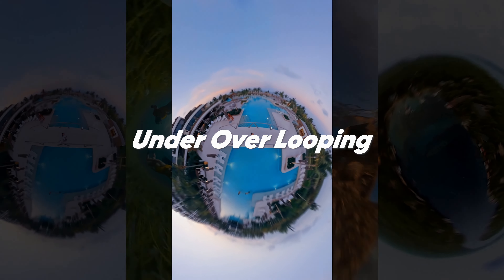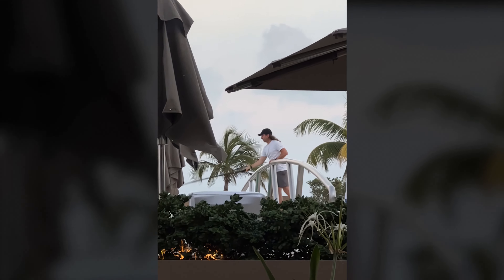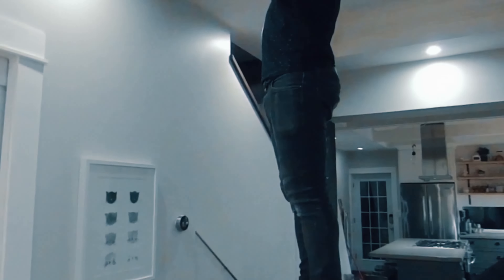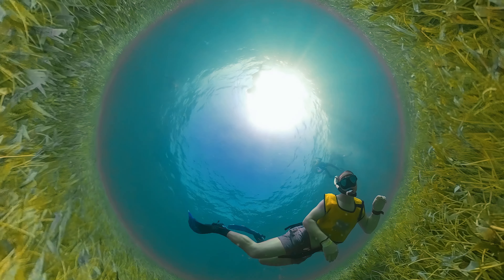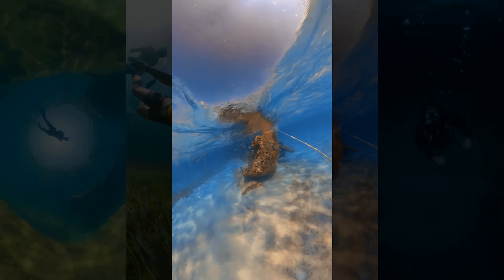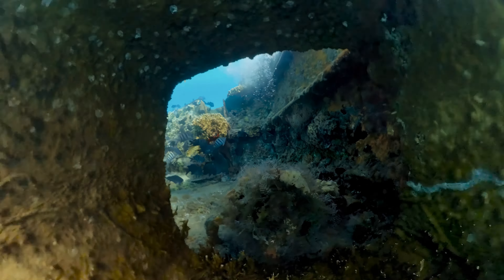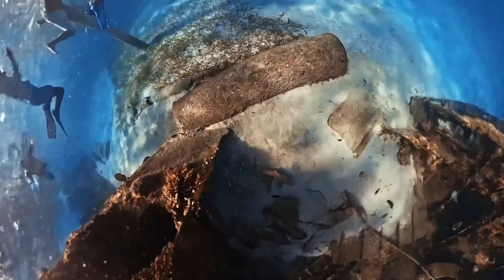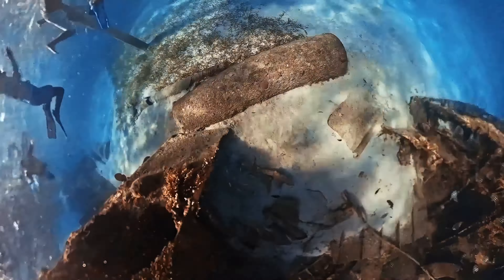Insta360 X3 - 4 Mind-Blowing Underwater Shots (ft. Cbenfey)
Wanna take a ride in a space elevator? How about cloning yourself? Well, @cbenfey did all that and more...underwater 🤯 All it took was Insta360 X3 and the Invisible Dive Case to film otherwise impossible shots! Check out these 4 incredible ideas and how to create them. Which one are you trying first?

0:00 Intro
0:08 Under Over Looping
1:03 Clone Yourself
2:03 Underwater Hyperlapse
3:05 Space Elevator Effect